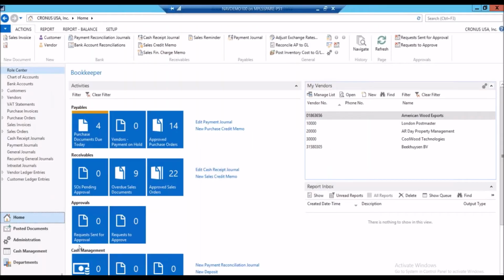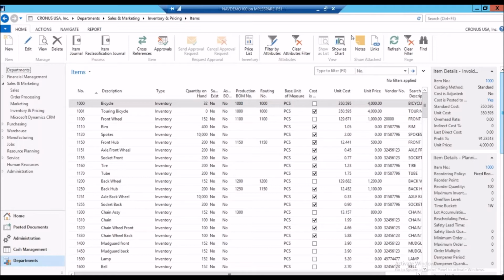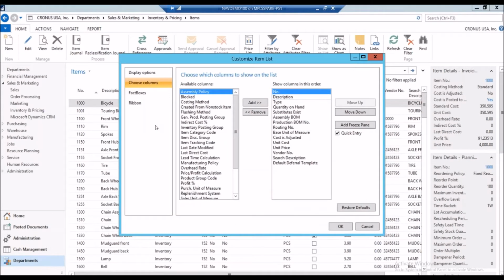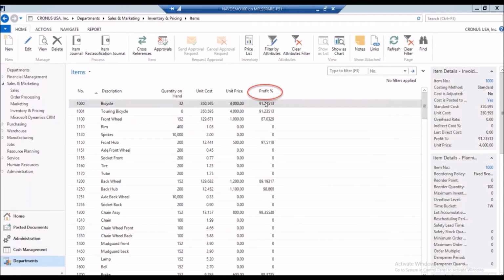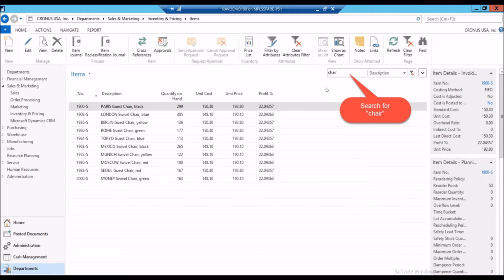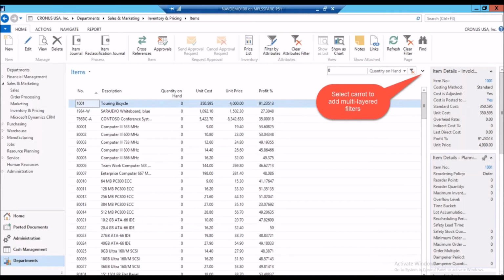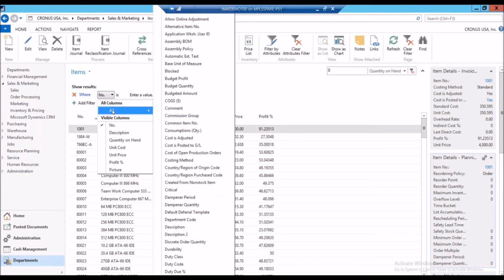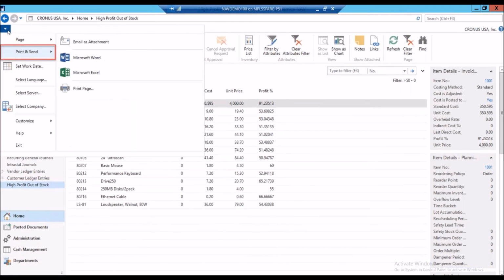New to NAV: Creating Custom Views in Lists and Filters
New to NAV? Watch this step-by-step tutorial to learn how to create custom views in lists and filters within Microsoft Dynamics NAV.